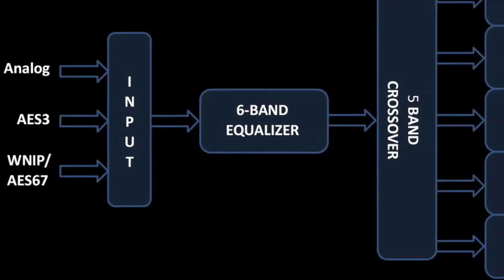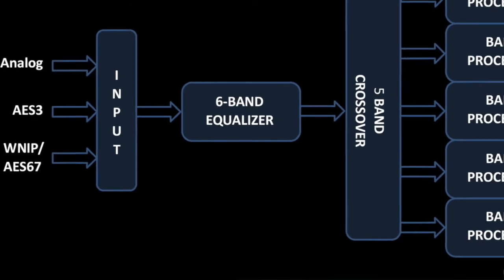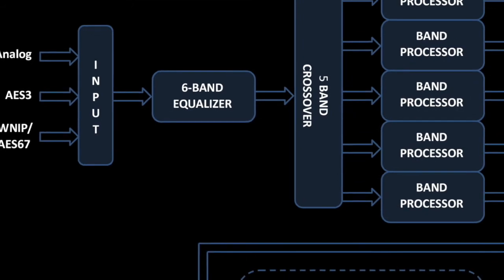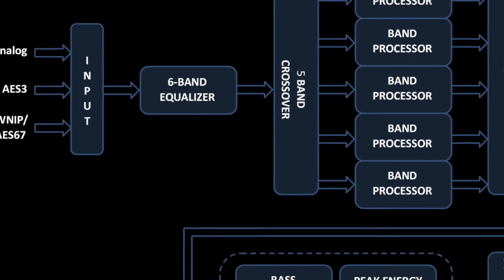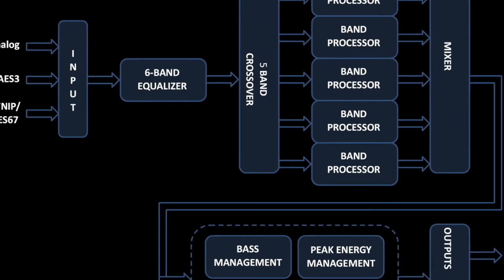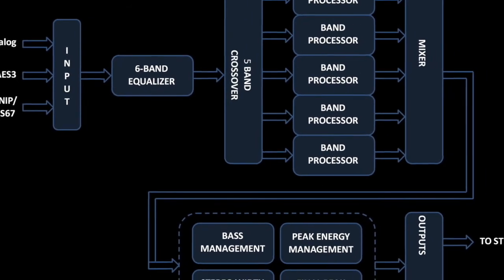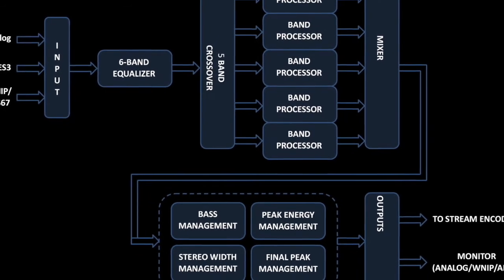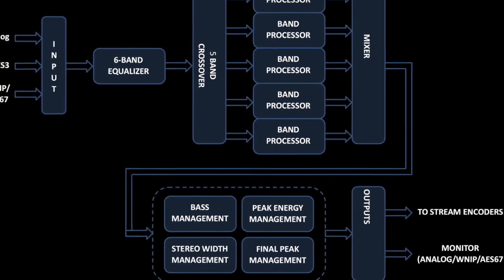Wheatstone Streamblade Wheatstream Intro